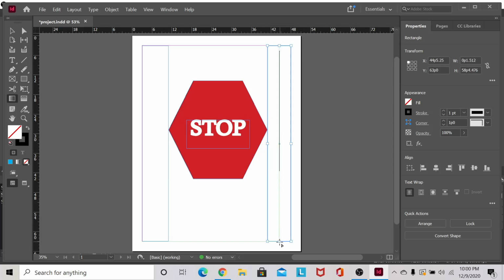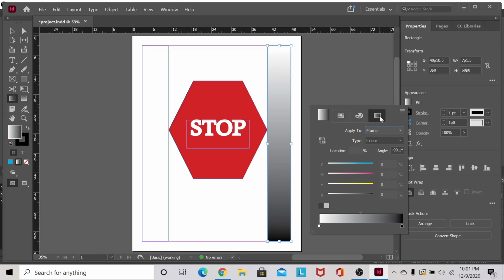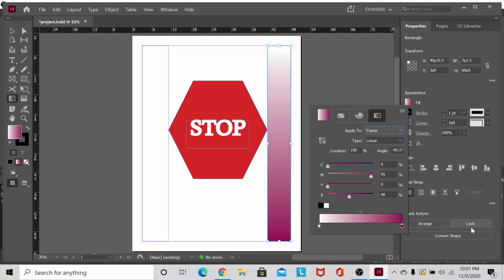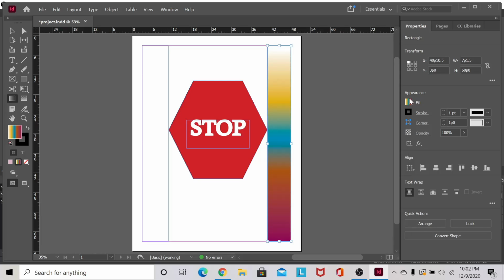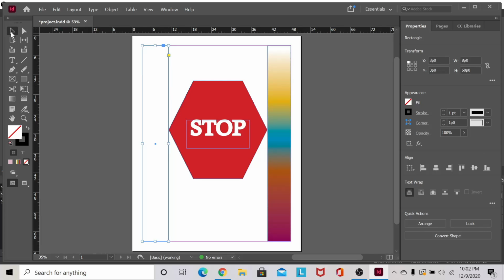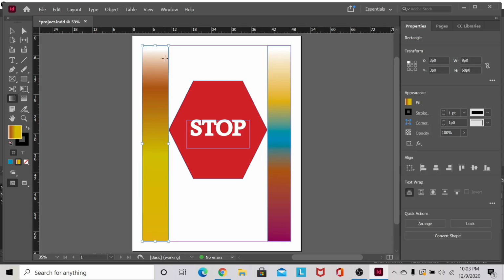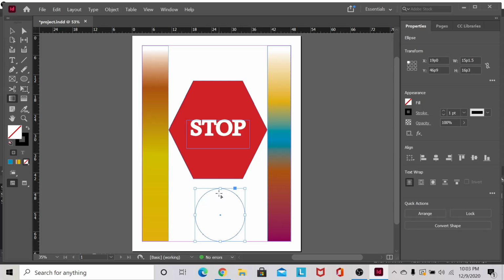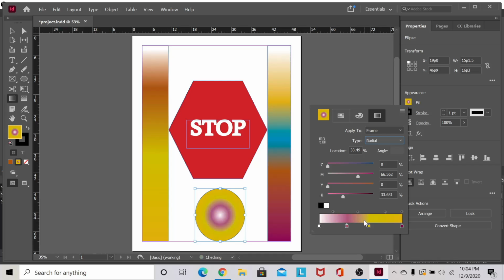SoftWareForNoobs: Gradients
Turn those boring borders into amazing gradients!